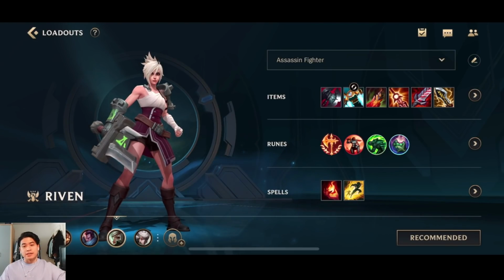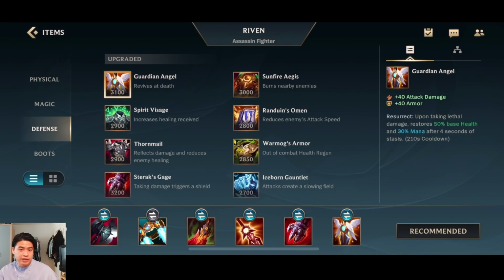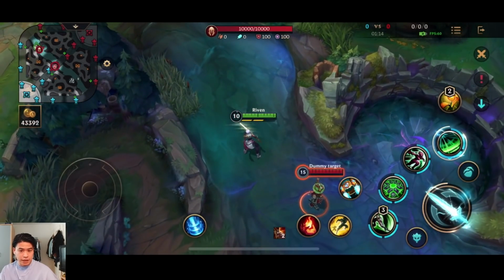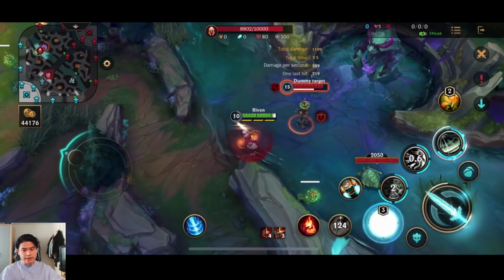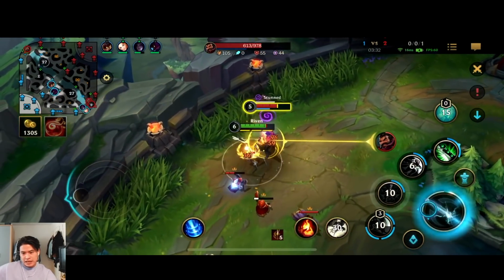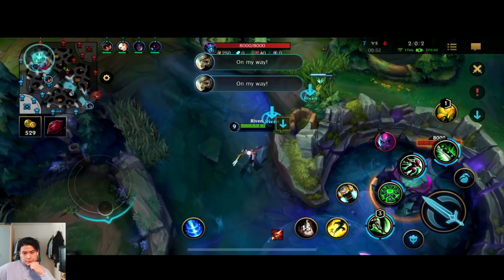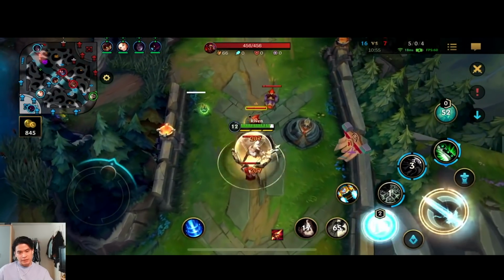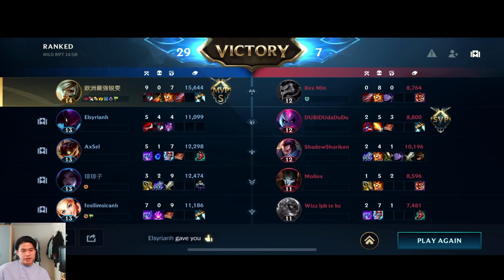CHALLENGER RIVEN GUIDE HOW TO PLAY RIVEN LIKE A PRO IN WILD RIFT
League of Legends Wild Rift ULTIMATE RIVEN GUIDE HOW TO PLAY RIVEN LIKE A PRO IN WILD RIFT
In todays video im going to give you an in depth Riven Guide. First gonna talk about the best item build on riven, actually gonna go for a crit riven build this game / with tons of lifesteal just for fun. Afterwards im going to show you all the pro riven combos that you need to know. Finally im going to show you an insane clean riven game play in wild rift high elo.

0:00 Intro
0:22 Item Build & Runes & Spells
7:10 All Pro Combos
12:10 Gameplay